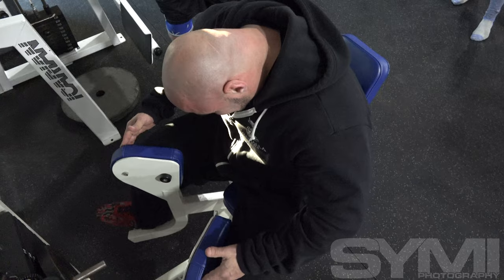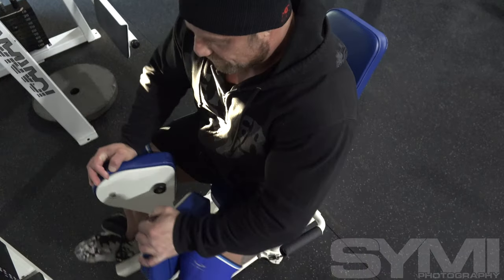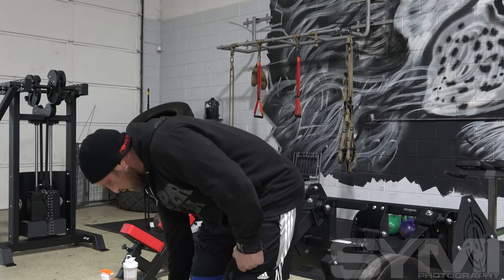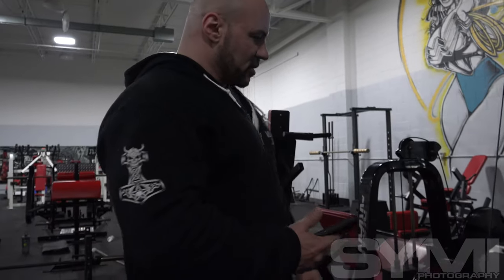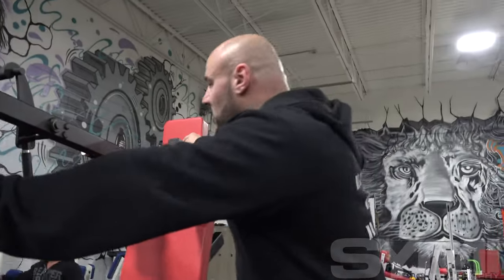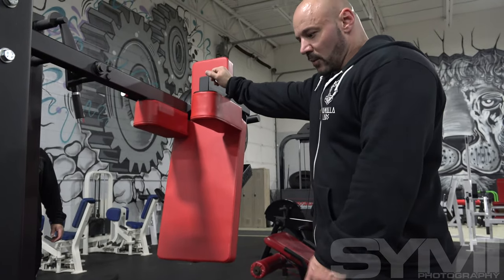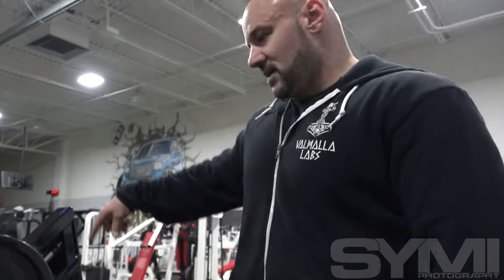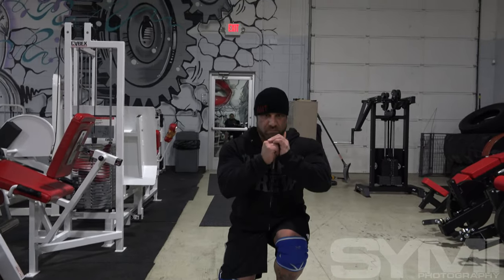Keith Fabbri And IFBB Pro Todd Lee MD Off-season Leg Training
Keith and Todd go through an intense off-season leg workout and they discussed movements as they did it.